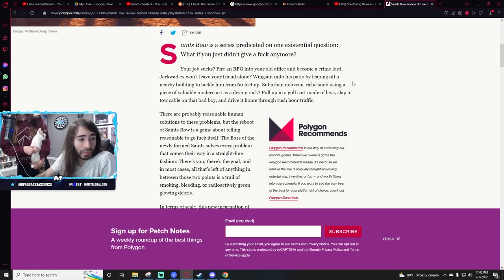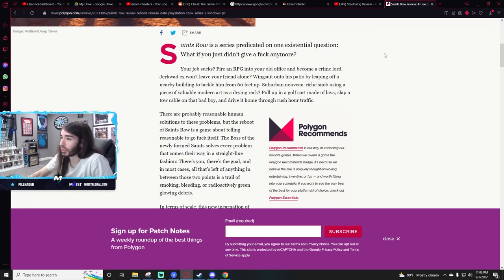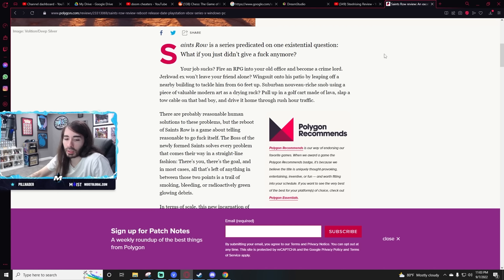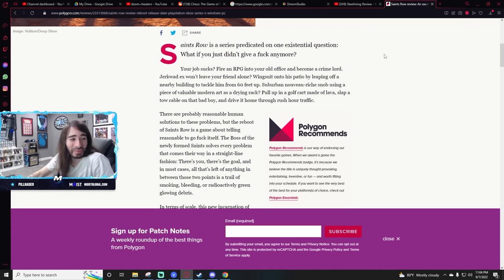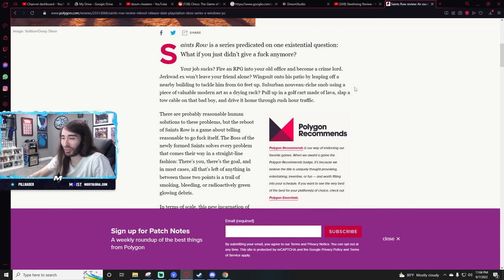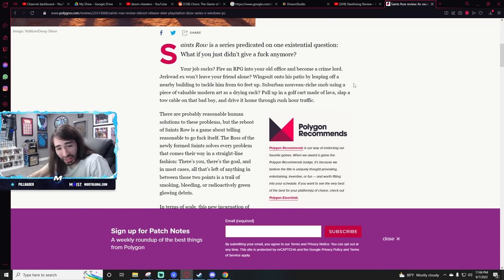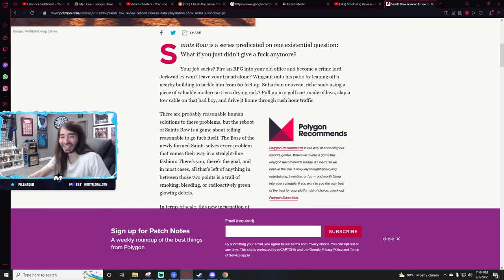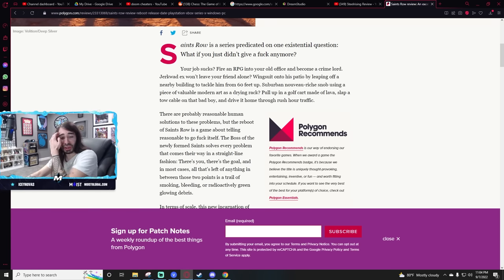Charlie Learns That Cats Purr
What a development